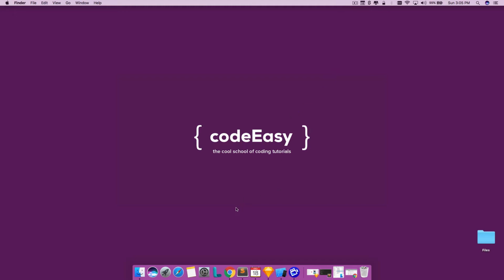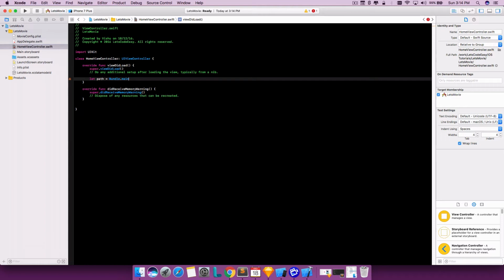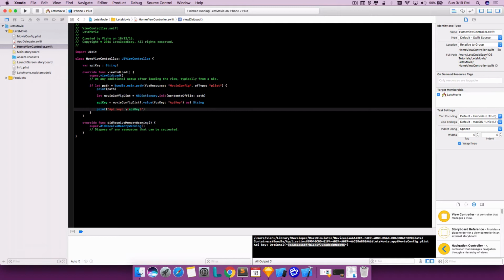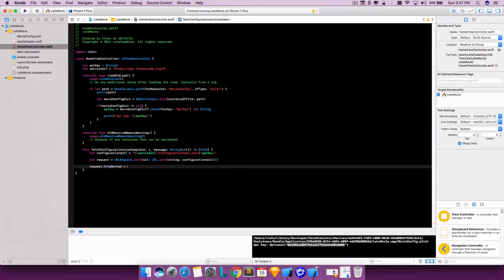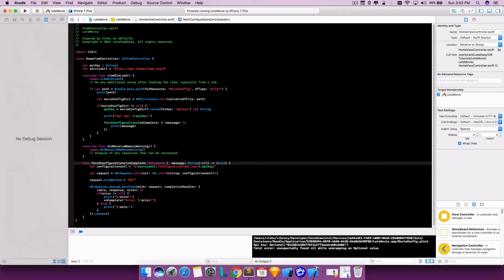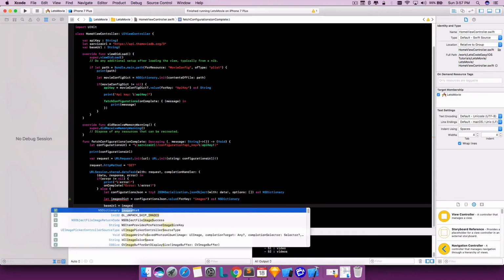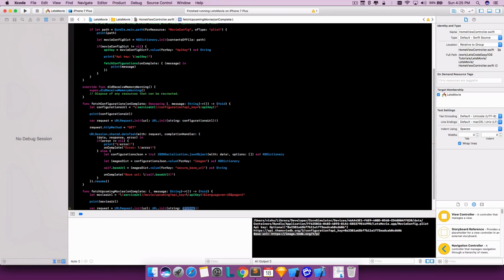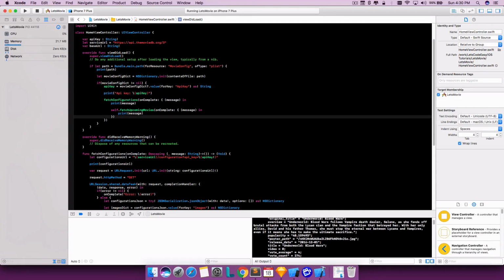Ep01 - Http request using URLSession [How to create a Commercial iOS application using Swift 3]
In the first episode of creating a commercial iOS application using Swift 3, we show you how to make an api request to fetch a list of upcoming movies. For this we are using the default URLSession along with other tricks to retrieve the data from Movies DB. We show you how to fetch the api key from a property list which is an effective way of keeping your secret information within a project.